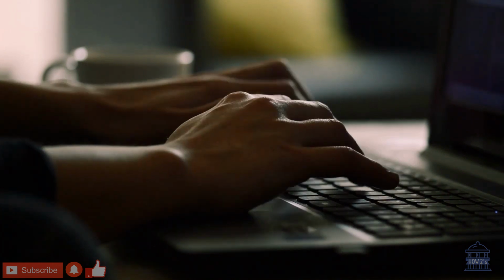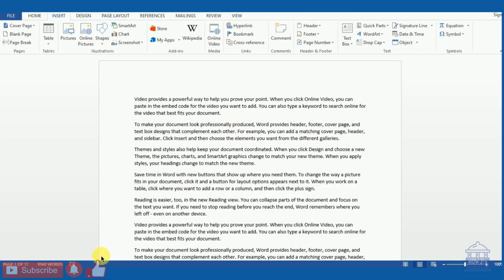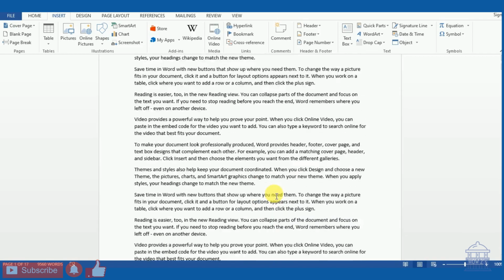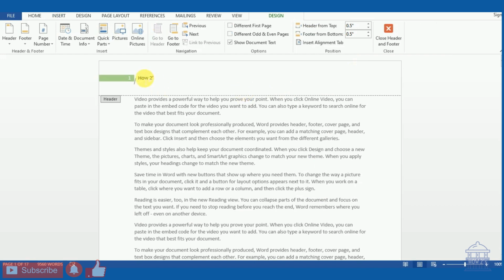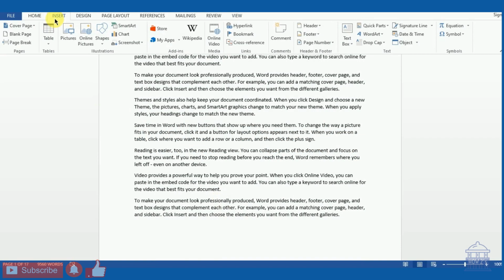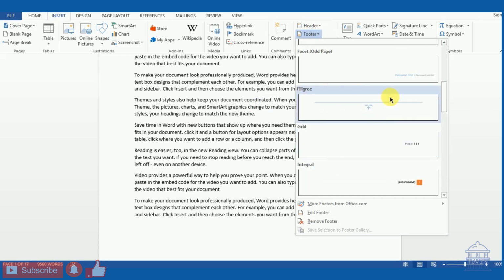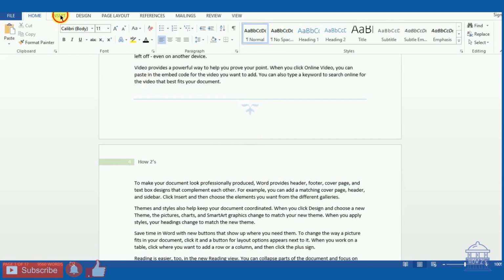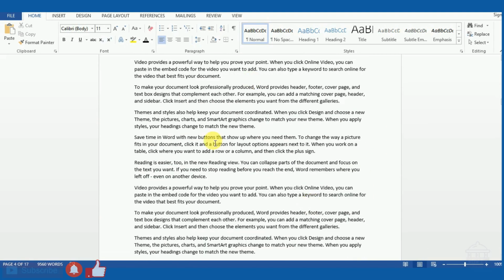How to Add Text at the Top & Bottom of Every page?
In this video we are, going to see how you can add Headers,Footers & Page Numbers in MS Word.

Headers and footers are useful for including material that you want to appear on every page of a document & using Page
numbers are used to shown exact number of the page

Add Header
As you can see there are random texts written in this word document. To add a Header in every page, just go to inser and
then Header and then select the type of Header that you want

After selecting the type, enter the header that you want to show and just click escape and your header has been added.

Add Footer
Footers can be added in the same way as Headers, Go to insert and then Footers and then select the type and click escape.

Page Numbers
To insert Page numbers, follow the same steps and select Page Number in the insert tab and select the type and select
escape.

So this is how you can add Headers & Footers in Word